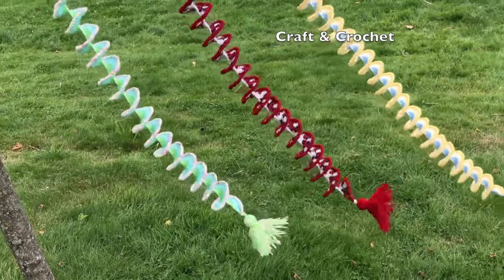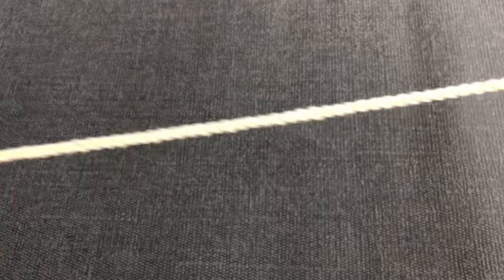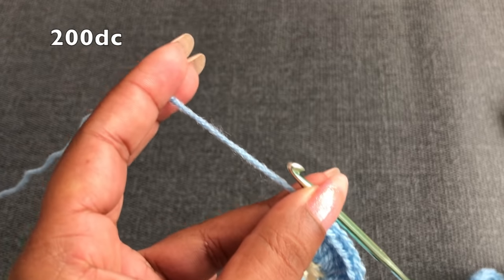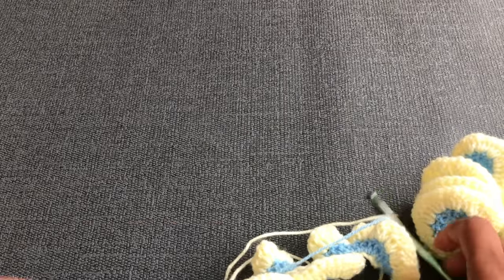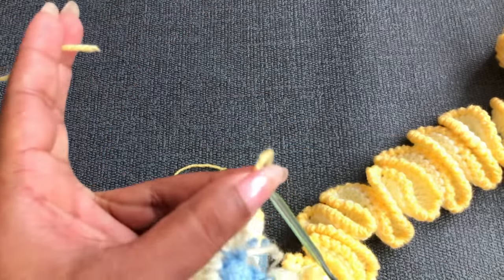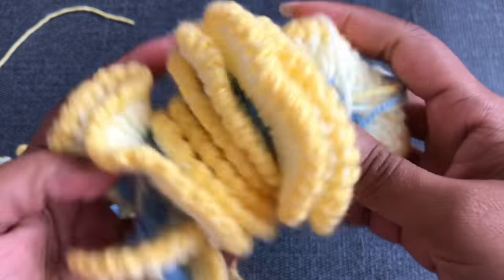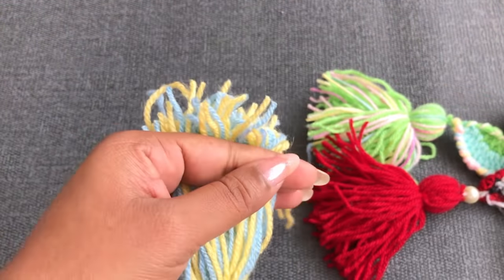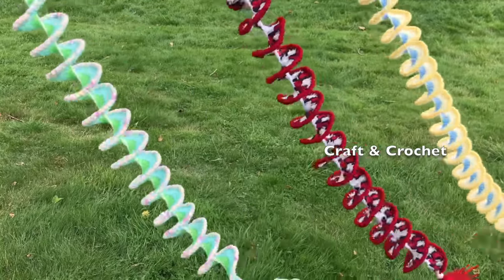Crochet Wind Spinner /Craft and Crochet Spinner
This crochet tutorial is the ideal scrap yarn project as we are making this lovely crochet wind spinner.
Hang it up in the garden  so lovely to see it spinning in the wind. Even crochet beginners can follow this crochet wind spinner.